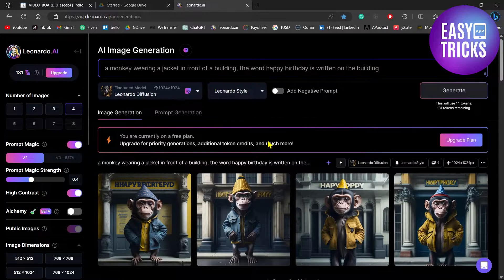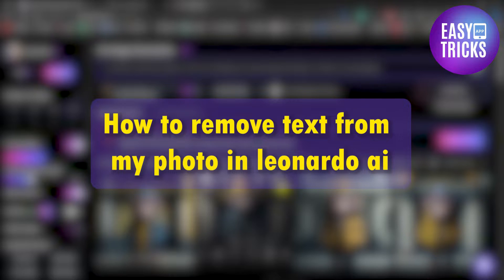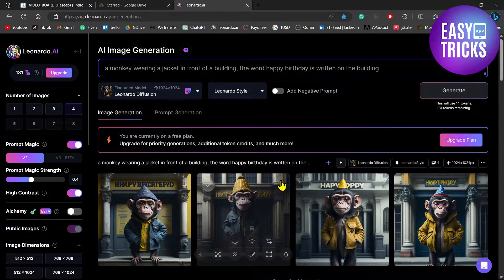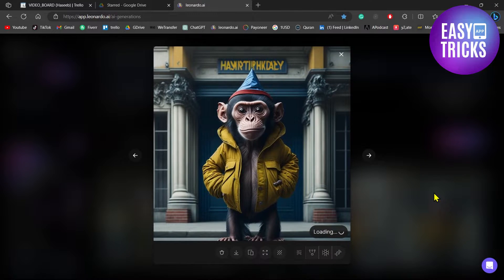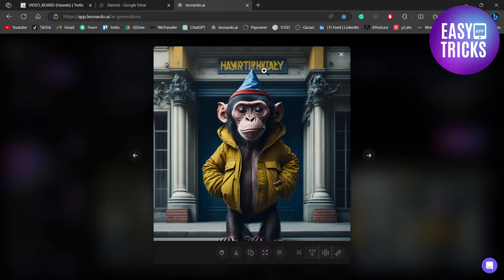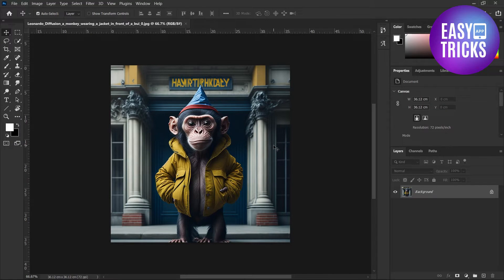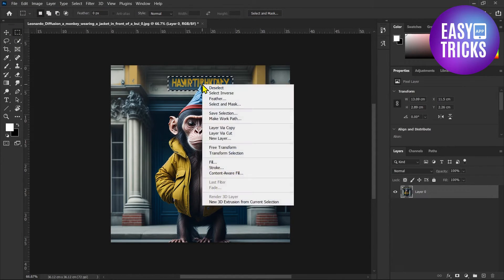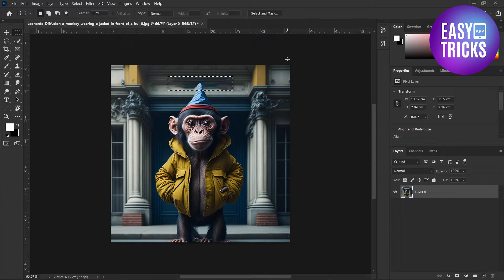How To Remove Text From My Photo in Leonardo Ai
TOPIC: How To Remove Text From My Photo in Leonardo Ai
Discover the secret to removing unwanted text from your photos effortlessly with Leonardo Ai. In this step-by-step tutorial, we'll guide you through the simple process of using Leonardo's advanced AI technology to seamlessly erase any text or logos from your images. Say goodbye to distracting watermarks and intrusive captions, and give your photos a clean, professional look. Watch now and unlock the power of Leonardo Ai!